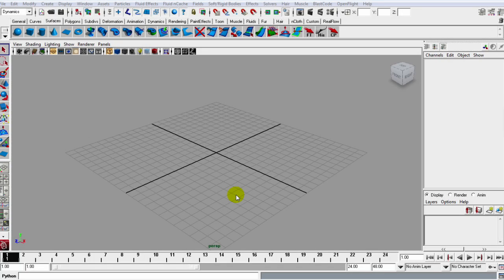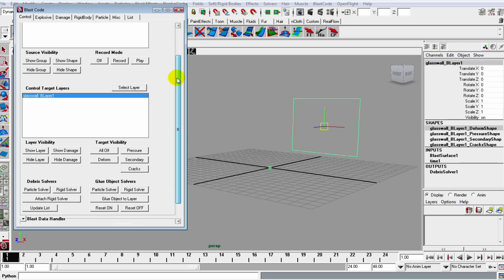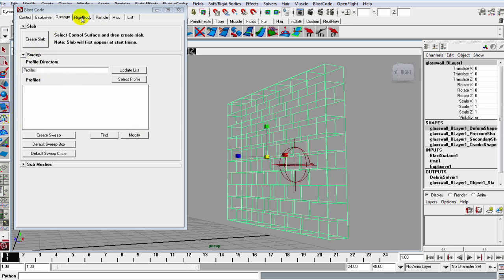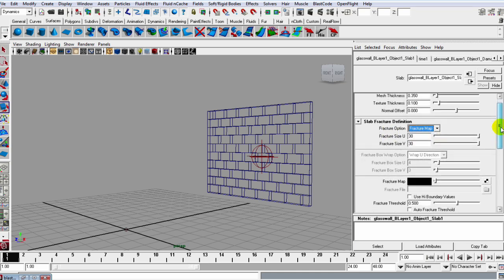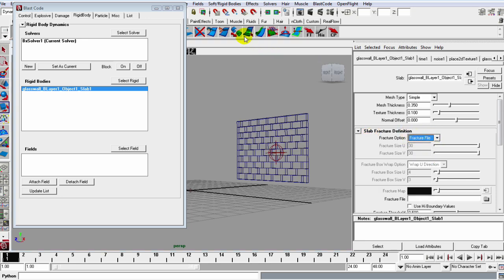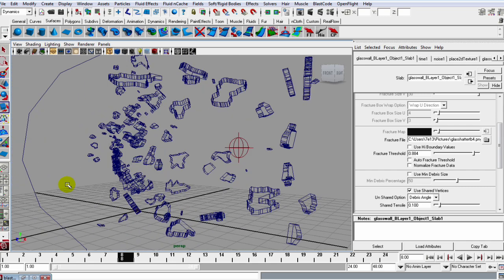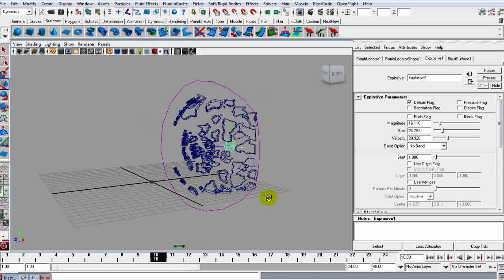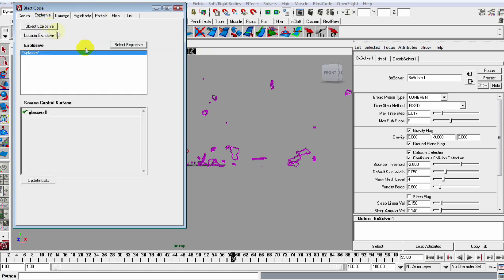Blastcode Tutorial ,part1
Thanks Alnpyre3 for requesting this tutorial. You can download the trial Version of blastcode Intro Music Scoopdat Produced by ,Dane Son Of Neptune